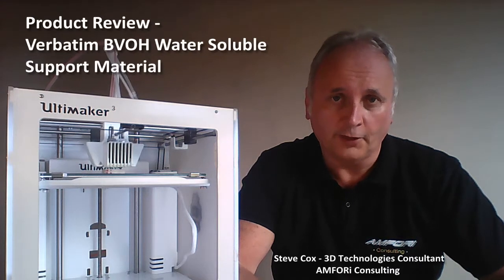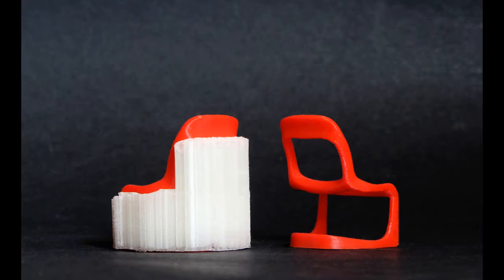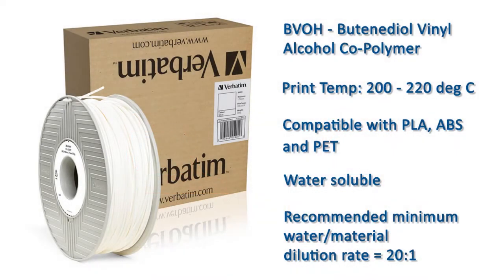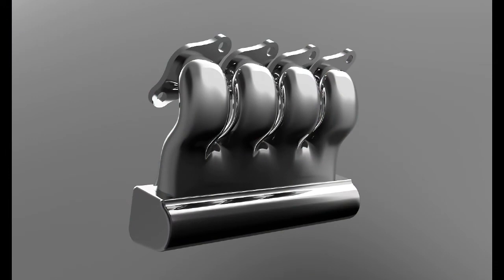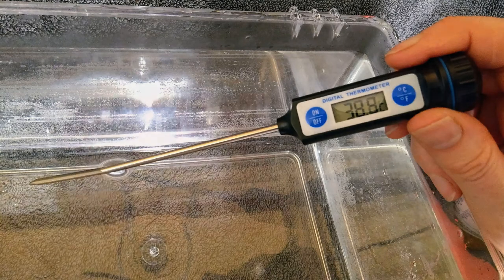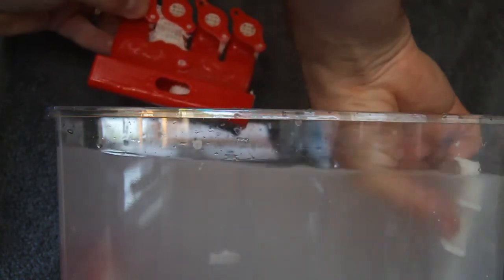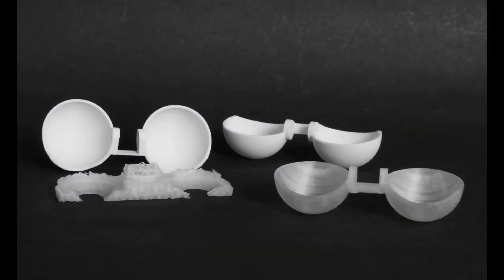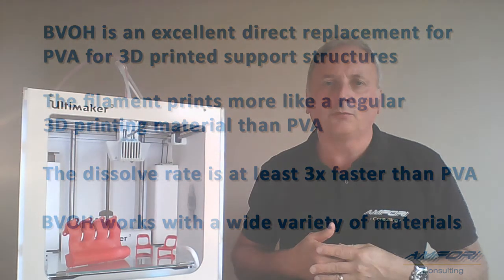Verbatim BVOH 3D Printing Support Material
High performance, fast dissolving, water soluble support material for reliable 3D printing of complex objects.

Verbatim’s BVOH (Butenediol Vinyl Alcohol Co-polymer) is an easy to print material with reliable extrusion properties and a quick dissolve time, much faster than current PVA / PVOH materials in the market, allowing designers to realize their 3D models far quicker than before.

BVOH extrudes at up to 30mm/s and adheres well to a variety of materials, especially Verbatim´s  PLA, PET and ABS, allowing users to benefit from the properties that these different materials provide. Conveniently the waste can be disposed with household effluent, at a dilution rate of greater than 20 parts water to one part BVOH, which is very easy to achieve.